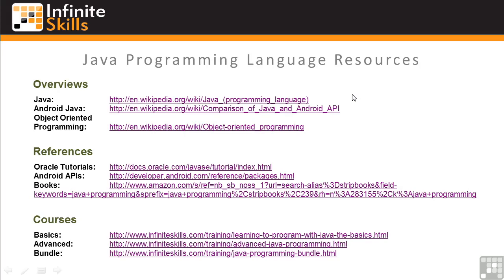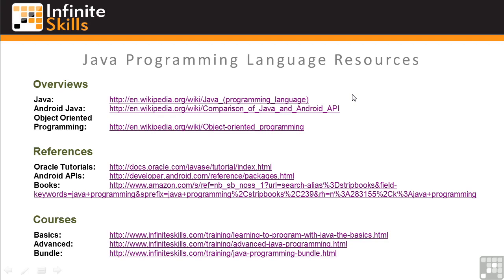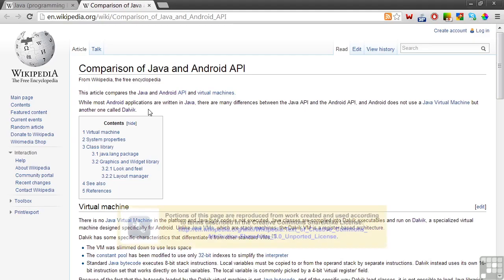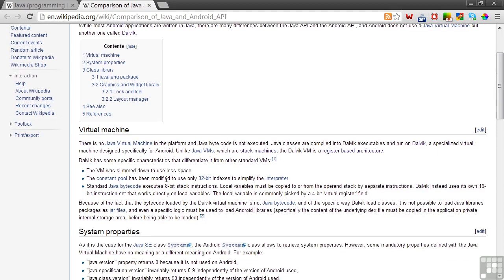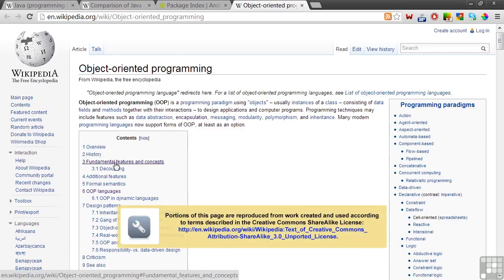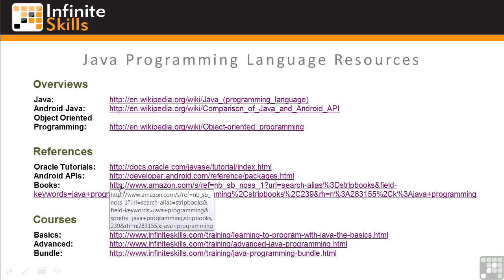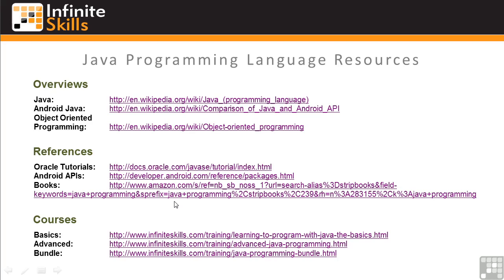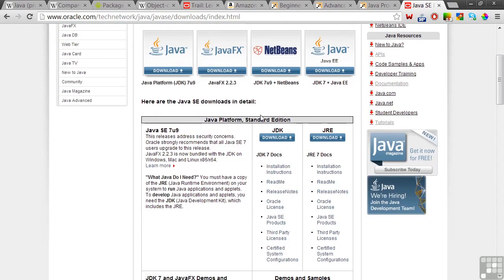Lecture 12: 0206 Java Programming Language